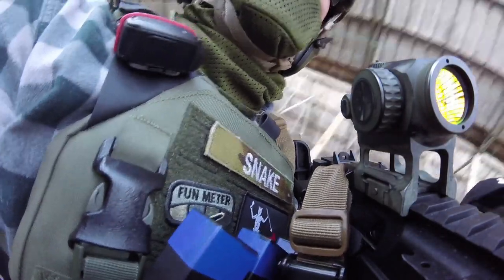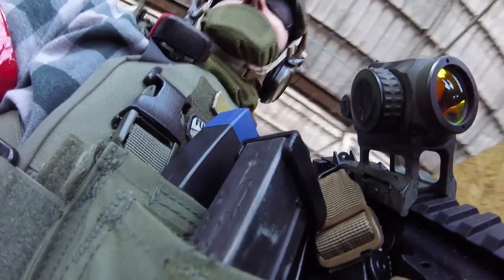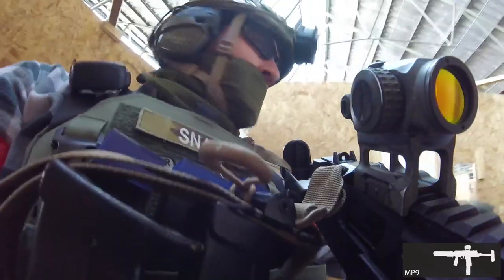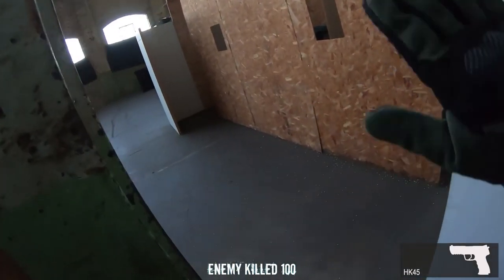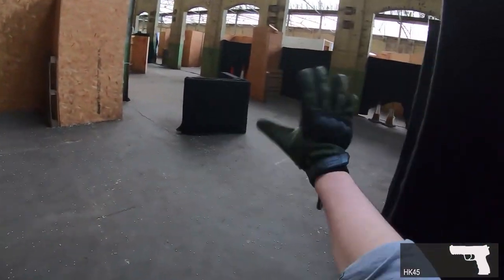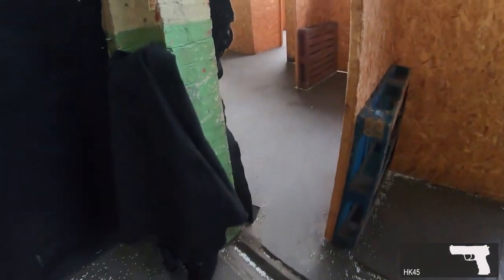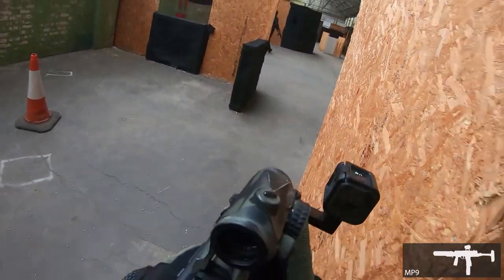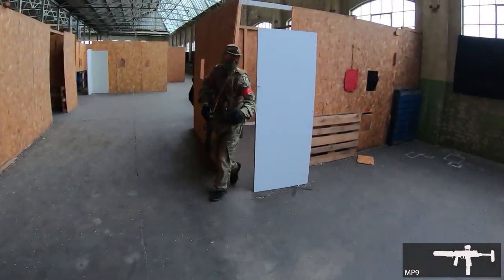HPA MP9 Takes NO prisoners in CQB!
Welcome to some fast paced CQB Action where I put my KWA MP9 to good use!!

What do you run in CQB???
Loadout:

Gear:

Jeans and Flannel Shirt,
Warrior LPC V1 in RG
Miltec Squad Brown Boots.
Heroshark Low profile Mesh goggles, Airsoftfacepro UK Mouthguard Snood.
Armored Claw OD Gloves.

RIF's:

Primary - KWA MP9 (HPA Tapped)

Vortex Crossfire 2 RDS, Viper Slingster Clone in Coyote.

Secondary - Tokyo Marui HK45, Completely Stock.